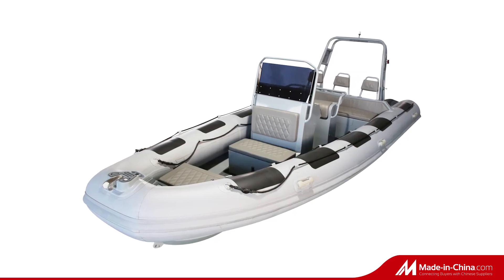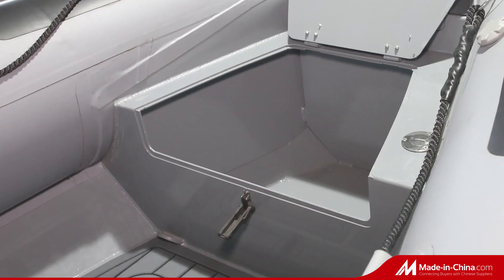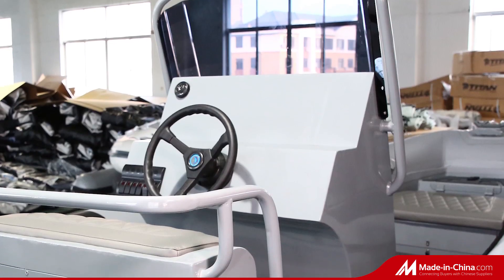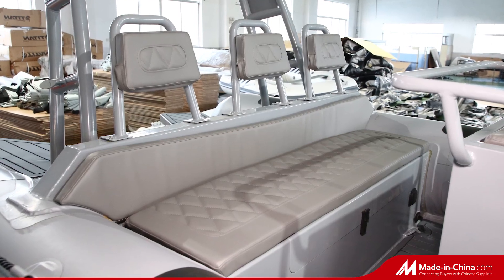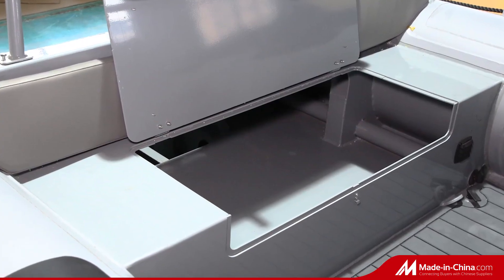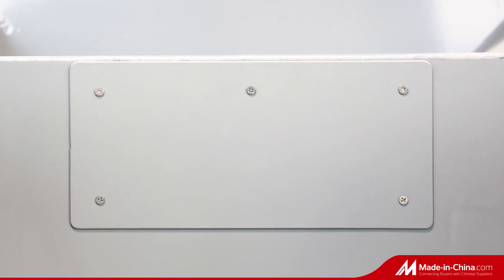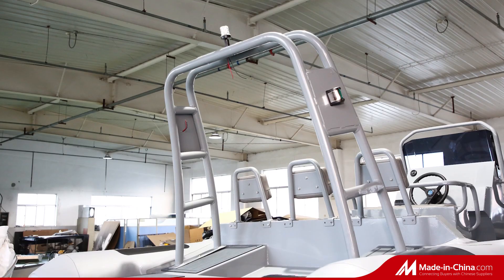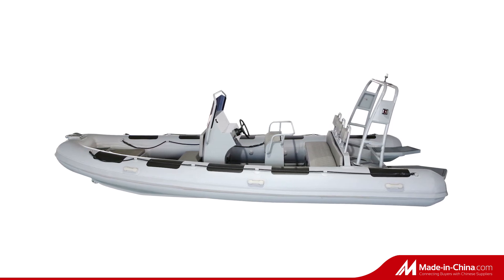580cm Aluminium Rigid Inflatable Boat, Fishing Boats, Rib Boat and Center Console Boat, Aluminum Rib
580cm Aluminium Rigid Inflatable Boat, Fishing Boats, Rib Boat and Center Console Boat, Aluminum Rib Boat 580, Center Console Boat, learn more Model NO.: Aluminum rib boat BB580, Hull Material: Aluminum, Type: Sport Yacht, Engine Type: Outboard, Width: 252cm, Tube Diameter: 56cm, Chamber: 5, Hull Thickness: 4mm, Max Power: 100HP, Max Loading: 950kg, Max Passenger: 10, Transport Package: Plastic Film and Standard Package, Specification: 580cm, Trademark: Colton yacht or OEM, Origin: Qingdao China, HS Code: 89031000, Production Capacity: 5000 PCS Per Year, Color: Any Color, Usage: Sport Fisherman, Length: 580cm